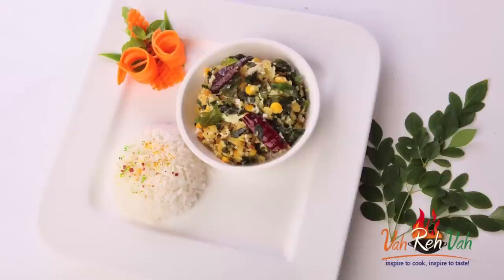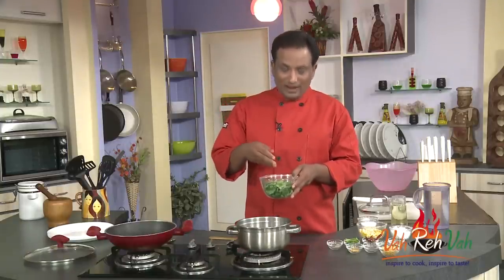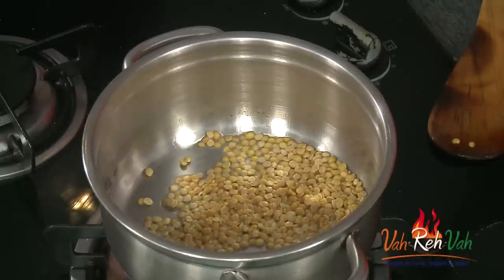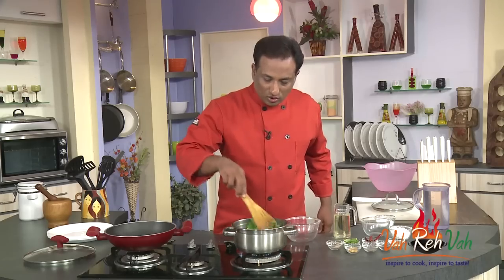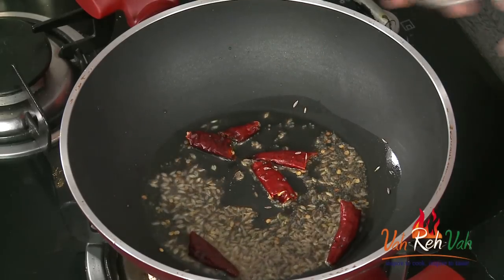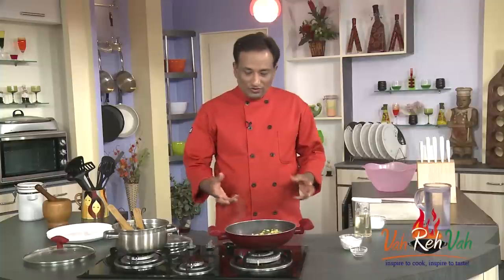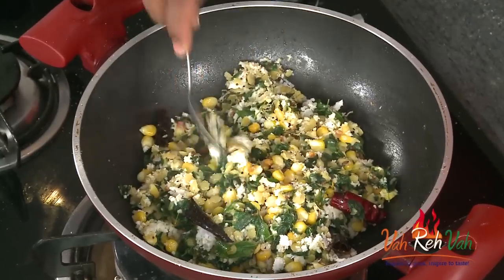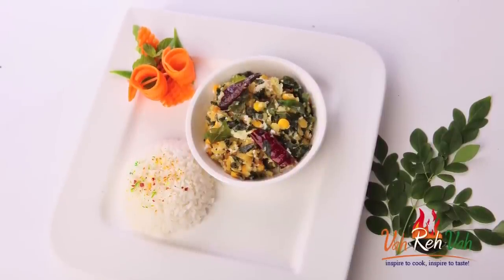DRUMSTICK CORN AND DAL PORIYAL